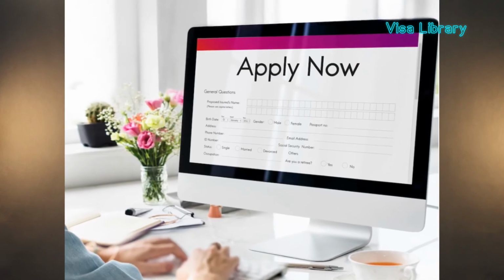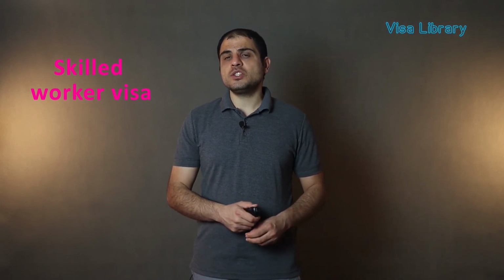How to immigrate to the UK as doctor?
Foreign doctors can immigrate to the UK if they register with the General Medical Council. The video explains the registration process and how to complete each step. There are exams to pass and requirements besides language fluency requirements that you must fulfill to become eligible.
After you pass the registration, you must apply for a UK skilled worker visa it health care visa, depending on your job offer. You know the difference in the video and how to apply for them..

Follow the Visa Library on Facebook